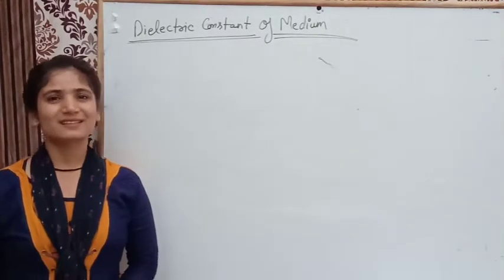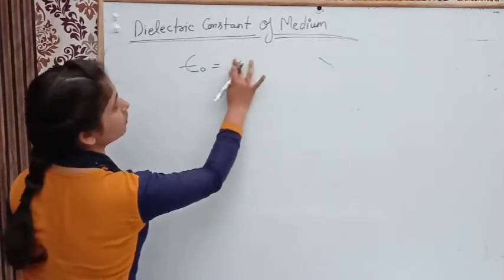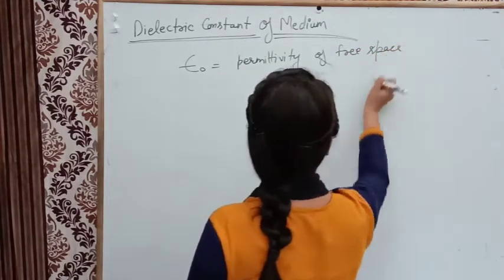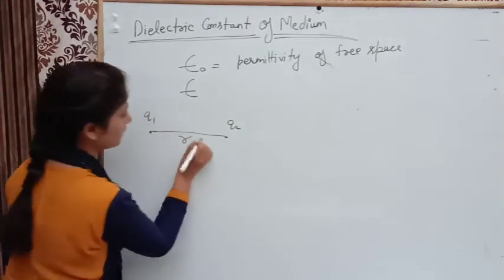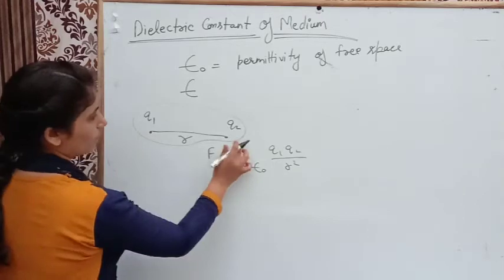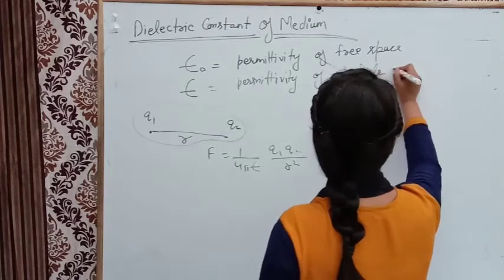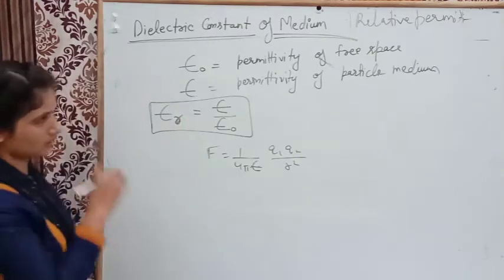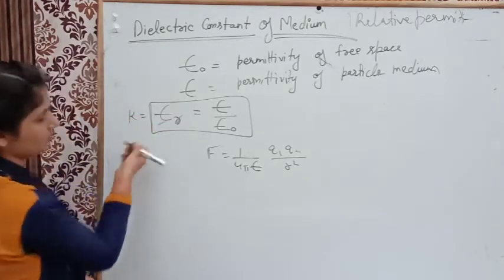Lec.07 | Chap-01 Electric Charges & Fields || Dielectric Constant || Physics Chapter || Class12th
Chapter-01 Electric Charges & Fields by Nirmala Bisht